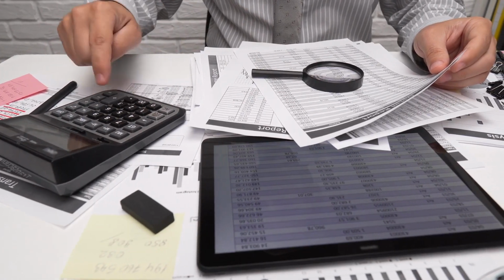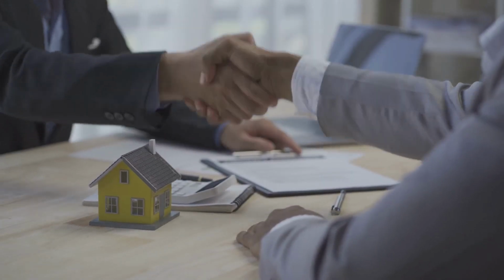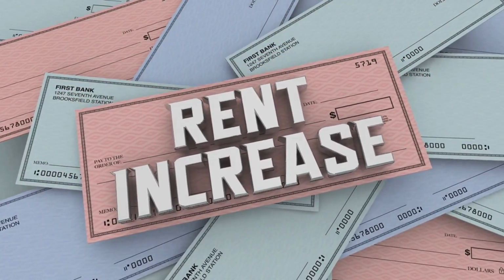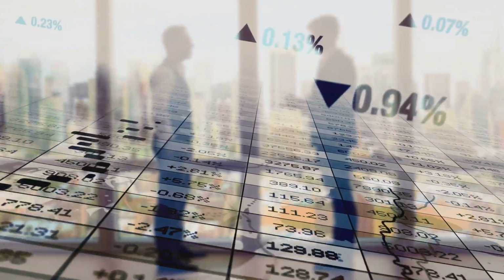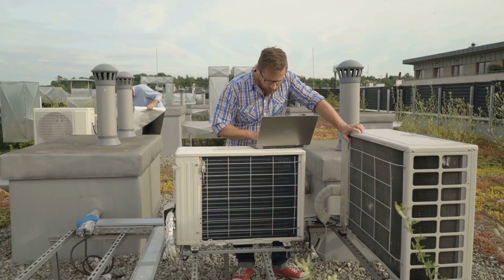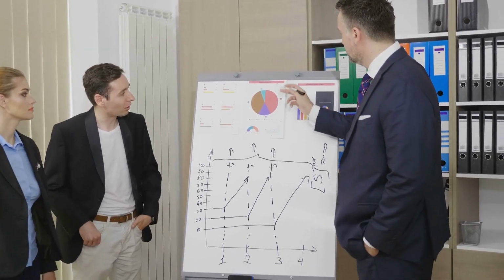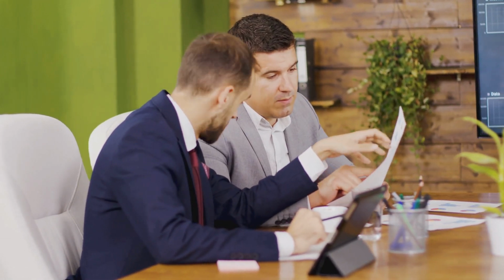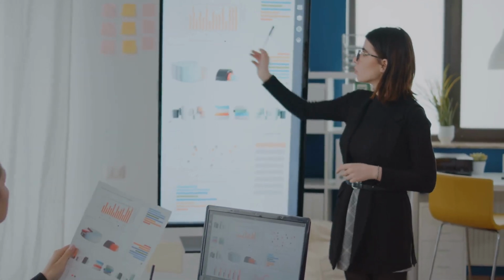Mastering Commercial Real Estate Underwriting: A Step-by-Step Guide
Unlock the secrets of successful commercial real estate investments in our comprehensive tutorial on Underwriting & Analysis!

🚀 Join us as we break down the 7-step underwriting process, from gathering essential property data to building effective pro forma models.

Learn to analyze rent rolls, verify financial documents, and perform crucial market analysis to maximize your investment potential.

We’ll guide you through capital expenditure assessments, debt modeling, and calculated return metrics, ensuring you’re equipped with the knowledge to make informed decisions.

OUTLINE:

00:00:00 Introduction to Commercial Real Estate Underwriting
00:02:44 Gathering Data and Initial Analysis
00:05:29 Building the Pro Forma Financial Model
00:08:32 Market and Capital Expenditure Deep Dive
00:11:25 Debt Modeling and Profitability Metrics
00:14:38 Advanced Financial Document Scrutiny
00:17:53 Crafting the Investor Presentation
00:21:00 Essential Toolkit and Proven Strategies
00:24:03 Mastering the Art of Underwriting